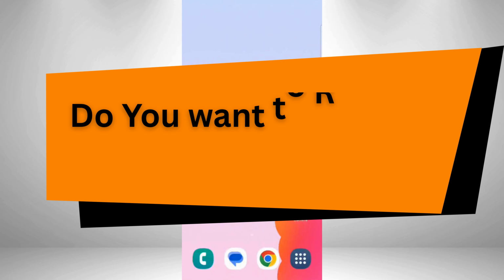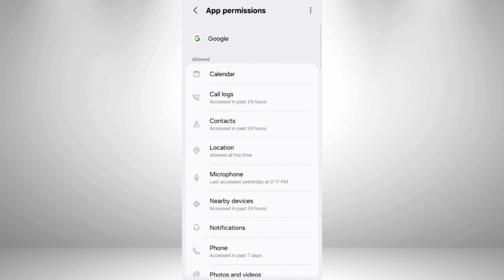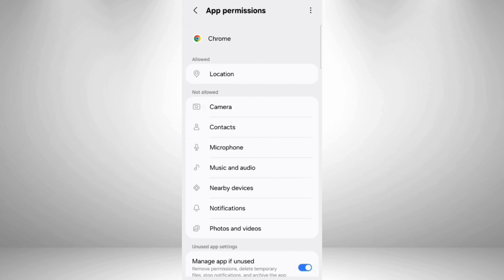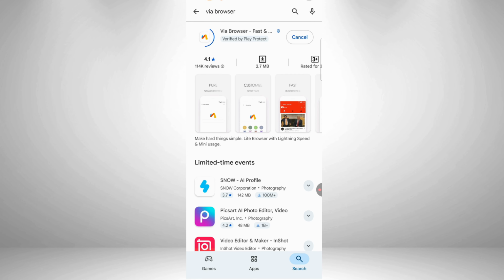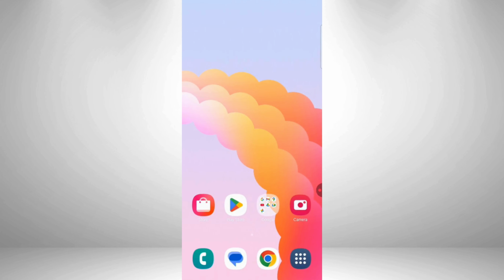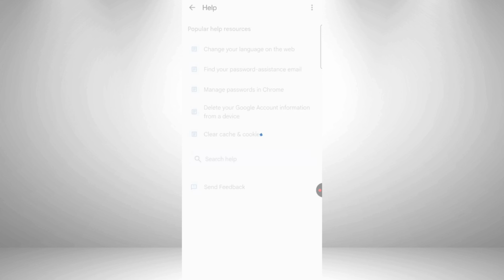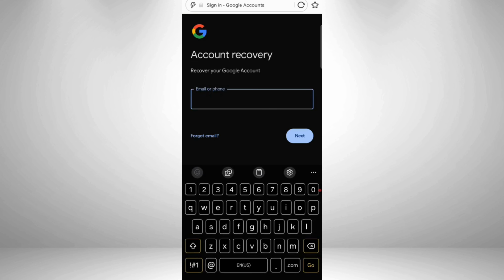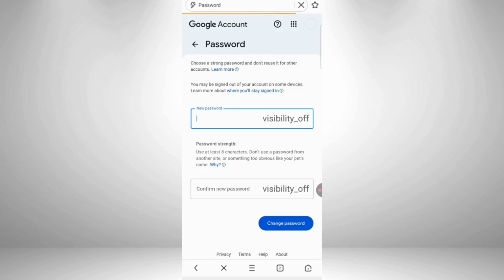Recover Disabled Gmail in Minutes (No Verification Needed)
Want to restore your Gmail account fast? In this step-by-step tutorial, I’ll show you the 100% working method (2025) to recover and restore a deleted, disabled, or inaccessible Gmail account — even if you forgot your password, phone number, or recovery email.

Whether your Gmail was deleted by mistake, disabled by Google, or you can’t log in due to verification issues, this updated guide will help you get your account back safely.

📌 In this video, you will learn:
• How to restore Gmail account (2025 method)
• How to recover a deleted Gmail account
• How to recover Gmail without phone number
• How to recover Gmail without password
• What to do if Google says “This account cannot be recovered”
• How to use Google’s official recovery form correctly
• Tricks to increase your Gmail recovery success
• How to restore disabled Gmail accounts
• How to protect your Gmail from future loss

This method works on:
✔ Computer
✔ Recently deleted Gmail accounts
✔ Disabled Google accounts
✔ Lost or forgotten Gmail accounts

⏳ Important Notes:
• You can restore a deleted Gmail only within the recovery time window.
• Make sure you use the same device and location you used before.
• This process is 100% safe and uses official Google tools.